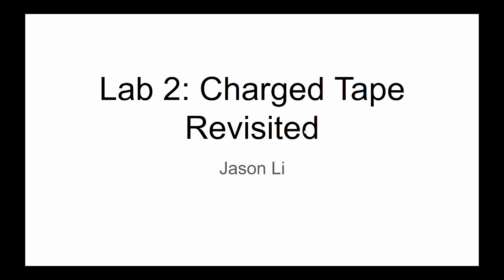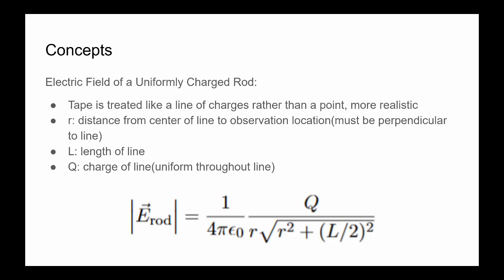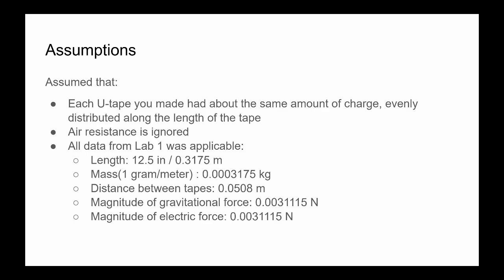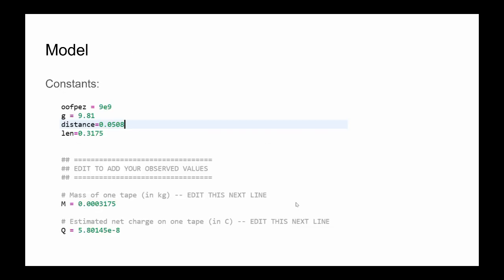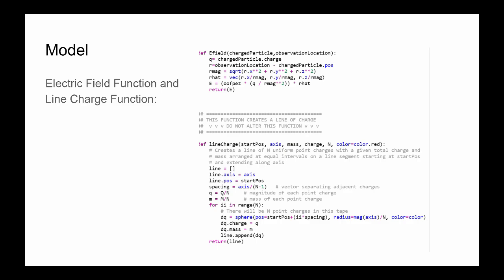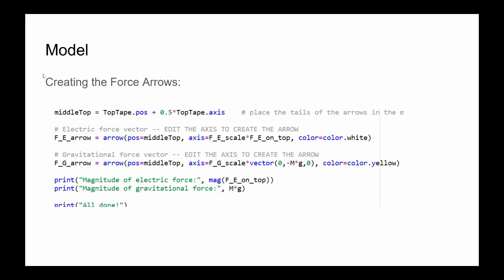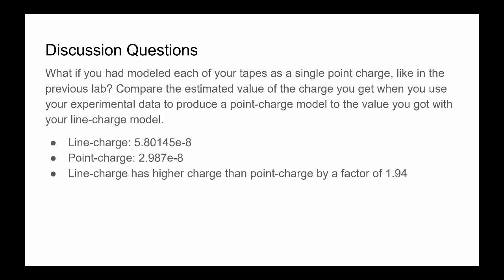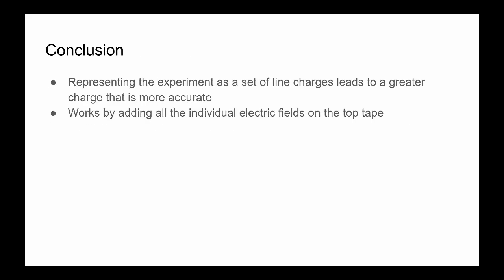Lab 2: Charged Tape Revisited